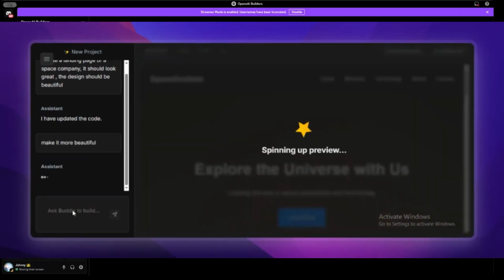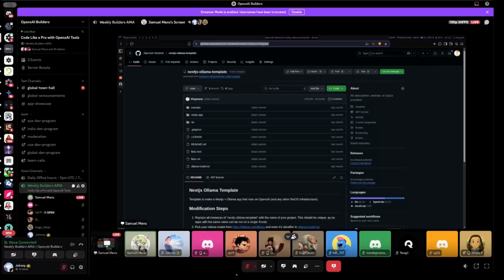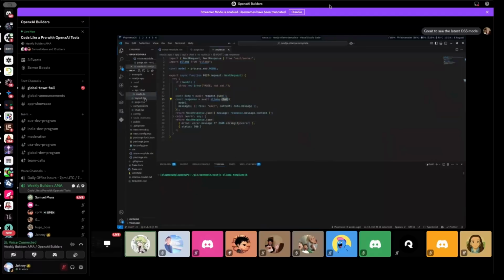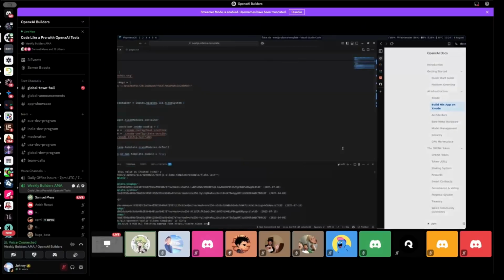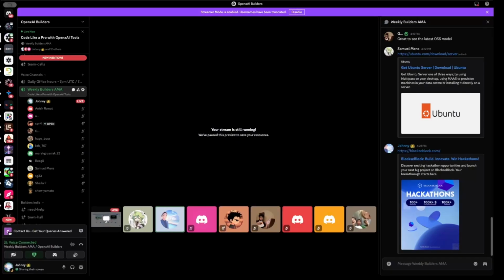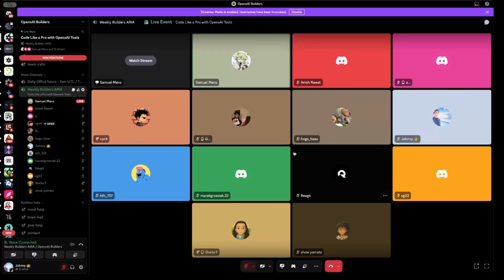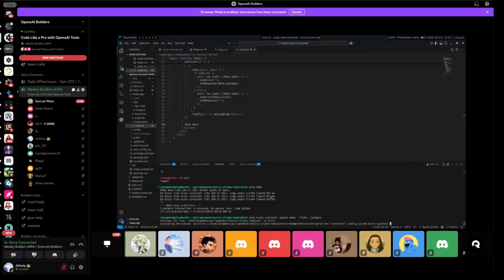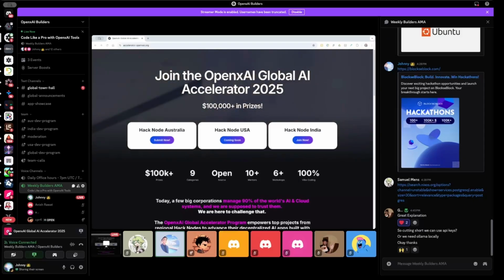OpenxAI Hack Node Australia Dev Workshop: Code Like a Pro with OpenxAI Tools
Level up your coding game! Samuel Mens (Lead Engineer) walks you through developing custom apps for OpenxAI with a live coding demo and Q&A. Perfect for students building AI, Web3, or gaming apps for Hack Node Australia!